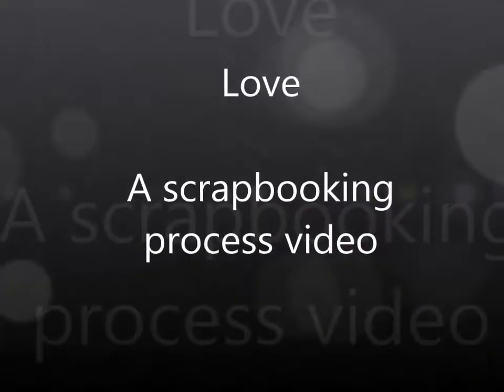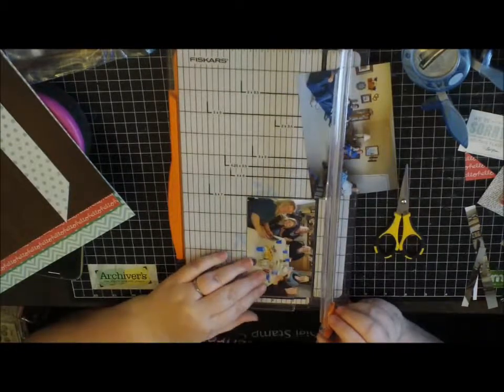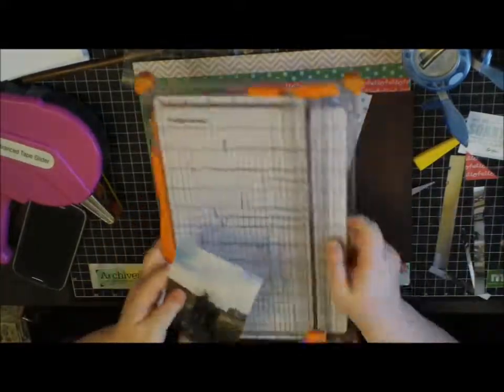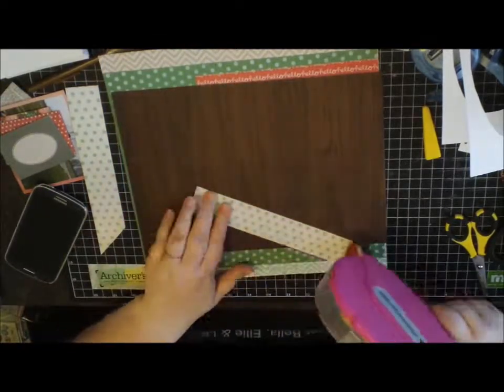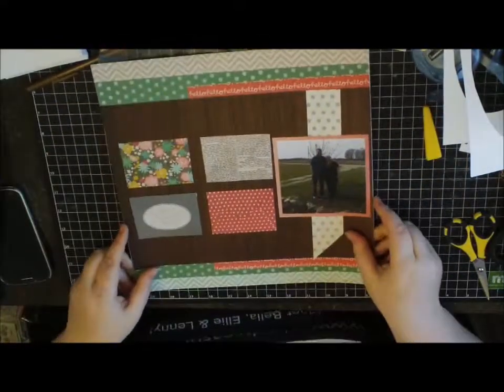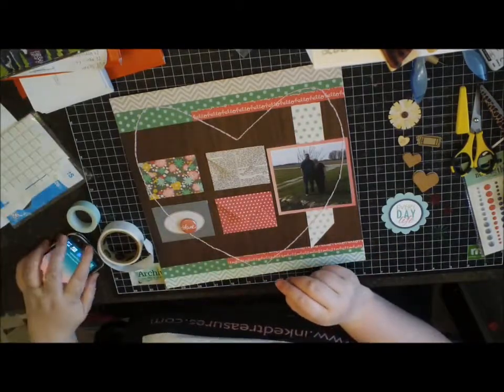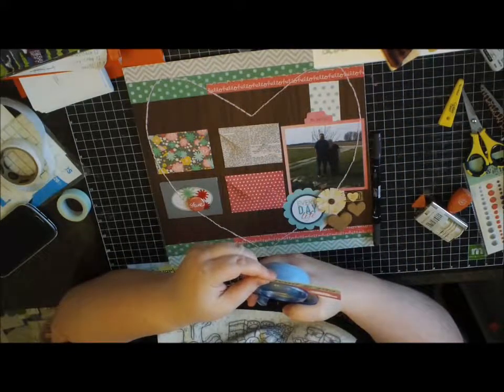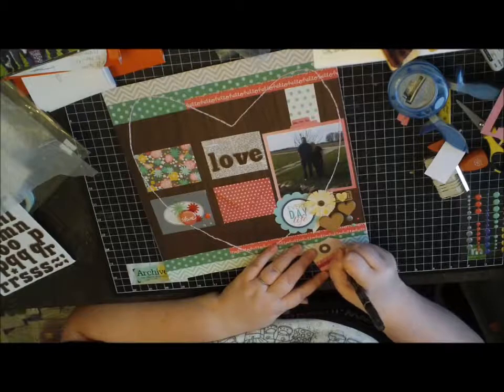Love-Scrapbook Processing Video